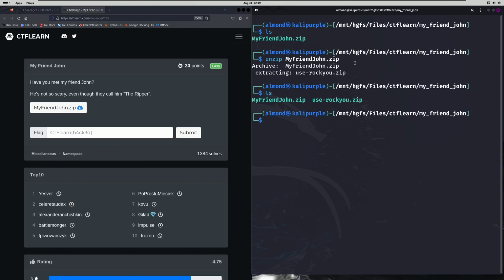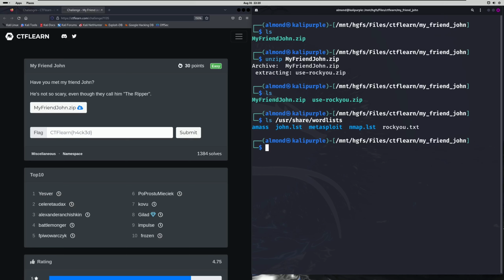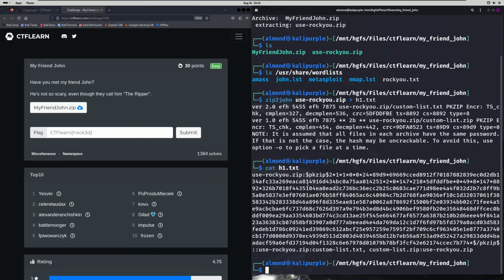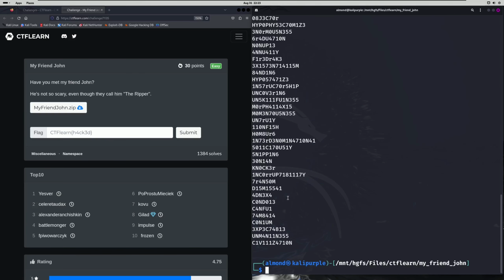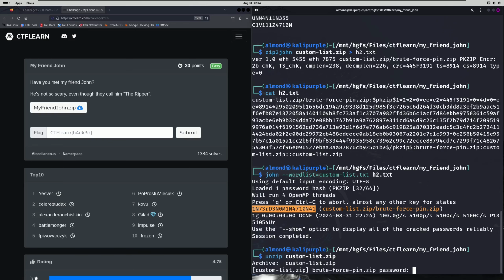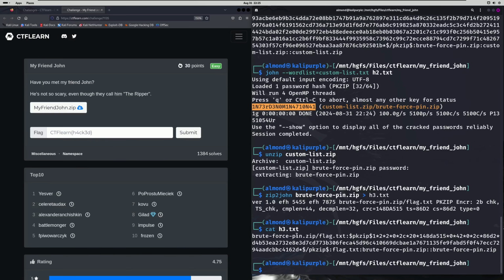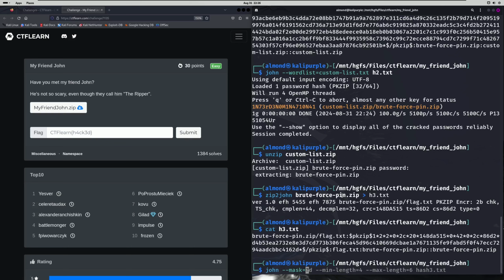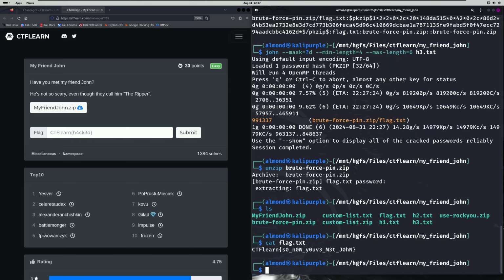CTFlearn: My Friend John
In this CTFlearn video, we do a writeup of the My Friend John miscellaneous challenge.